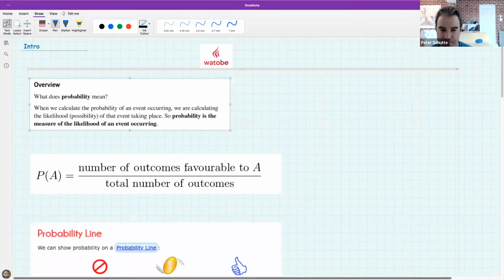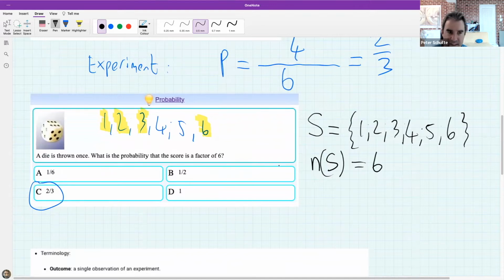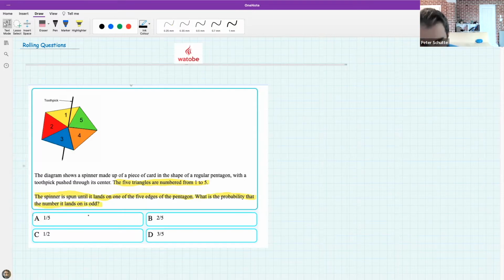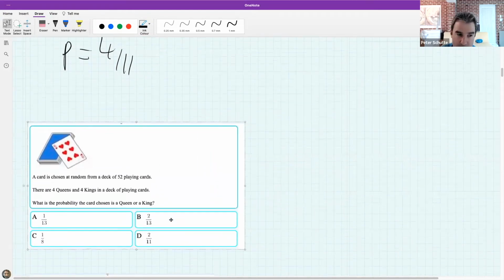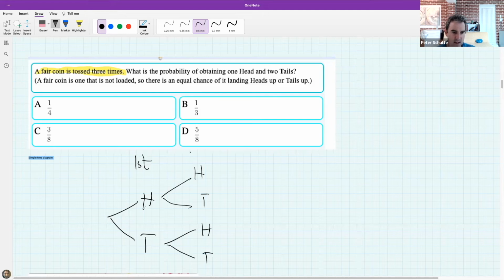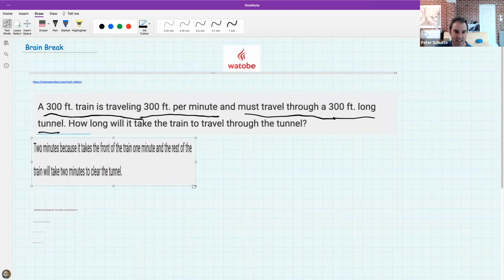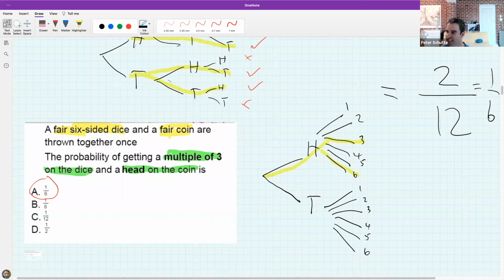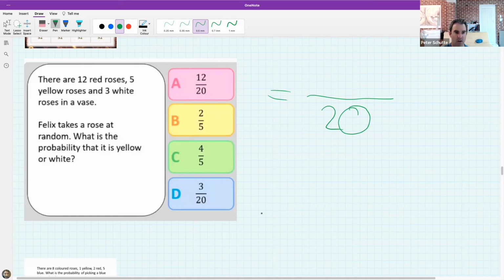Grade 11 - Probability Foundation (revising probability - basics)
Grade 11 | probability | dice | sample space | event | relative frequency | outcome | pentagon | cards |